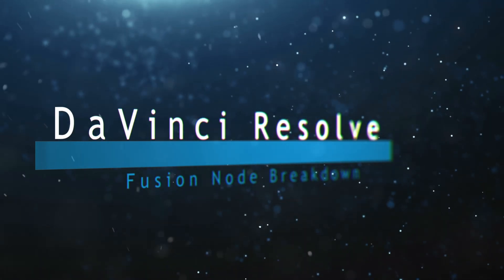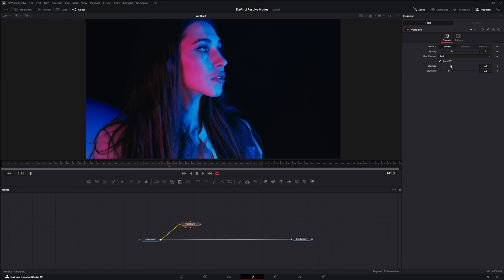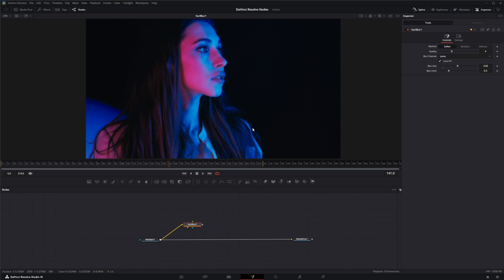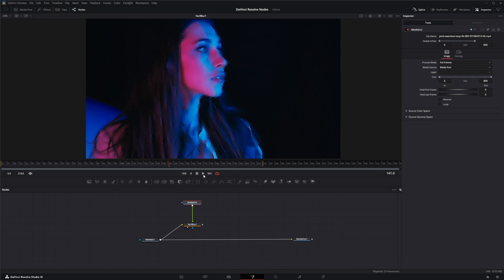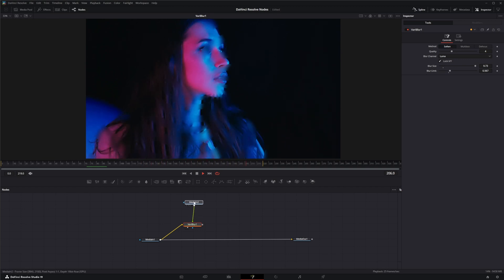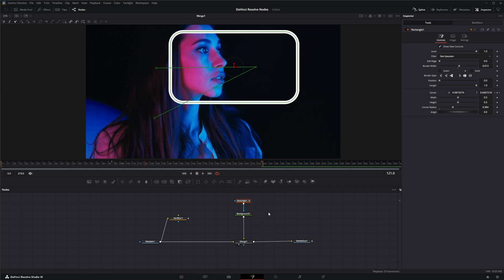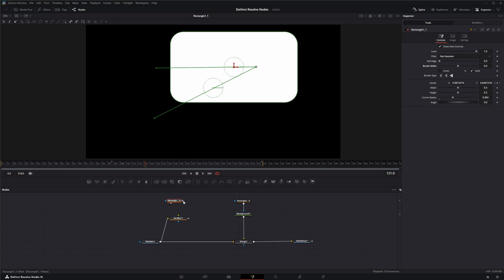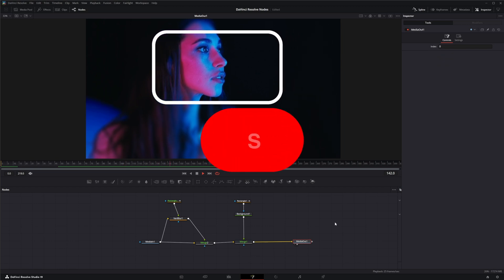DaVinci Resolve Fusion Vari Blur Node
Daily node breakdown of nodes used with DaVinci Resolve Fusion. In today's node we cover the Vari Blur Node.